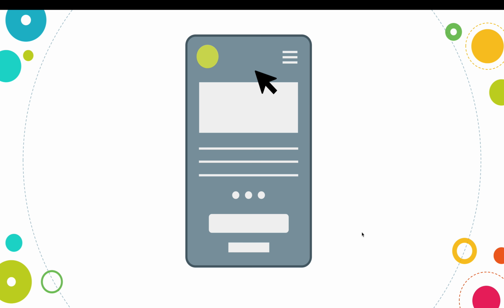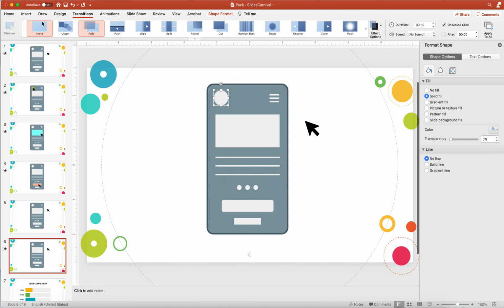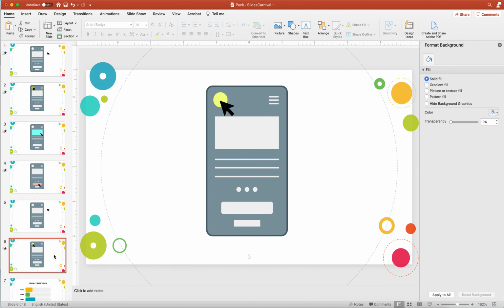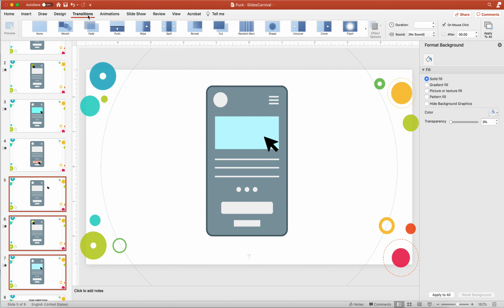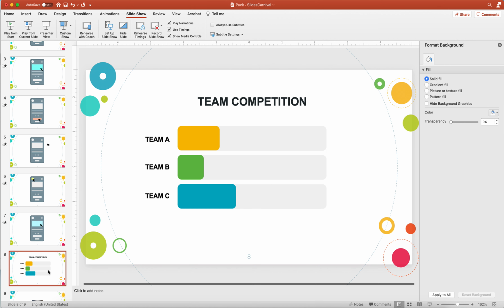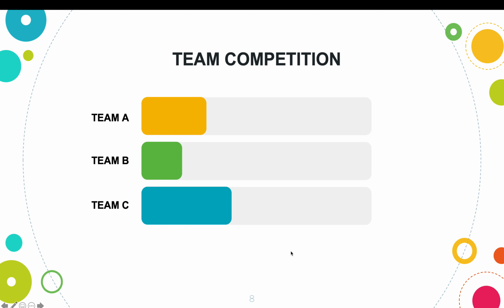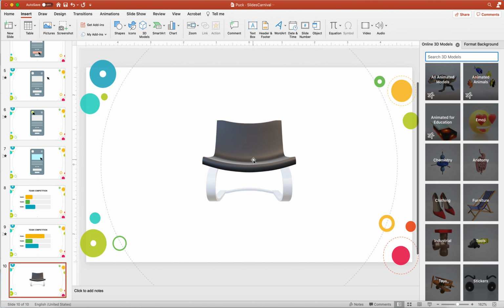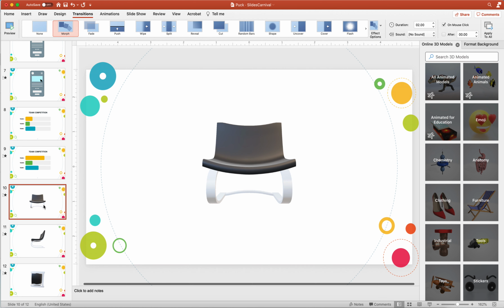How to create an animation using Morph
3 steps to create the effect of animations in three steps using the morph transition!
Step 1:  Duplicate
Step 2:  Create the new state (what you want it to look like after the animation)
Step 3:  Apply 'Morph' transition to slides

Remember:
– The shape must be a duplicate. If you change from a circle to a square, PPT will not recognize the object between slides.

– If you want to "disconnect" two similar shapes that aren't intended to morph, you can either change one of the shapes, group it with another unrelated shape (morph treats groups as one object) or remove the morph transition and use fade + an animation

– Morph may vary slightly depending on the version of PPT you have